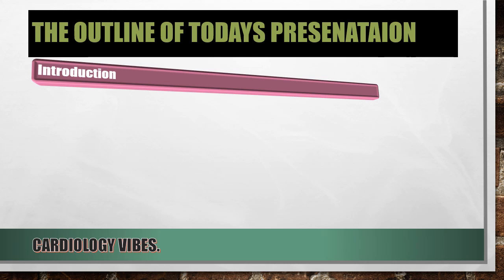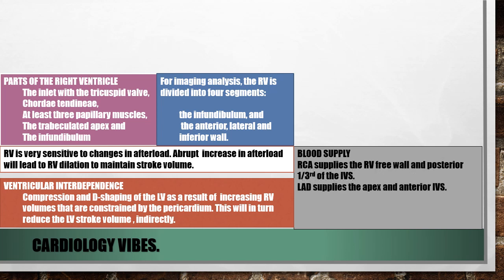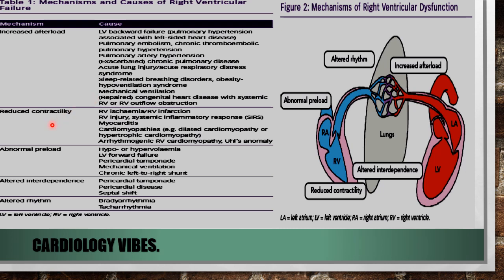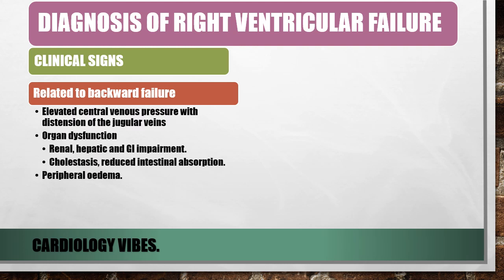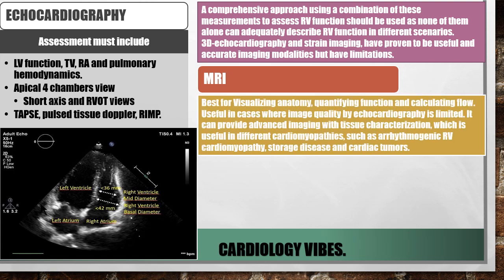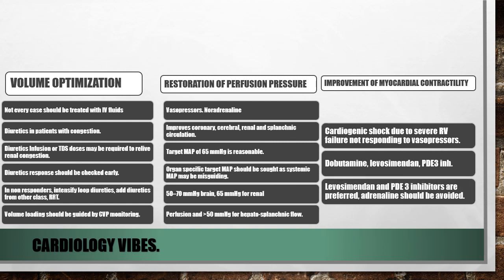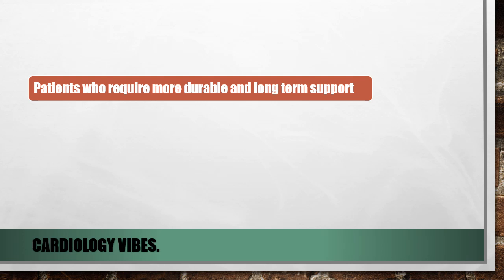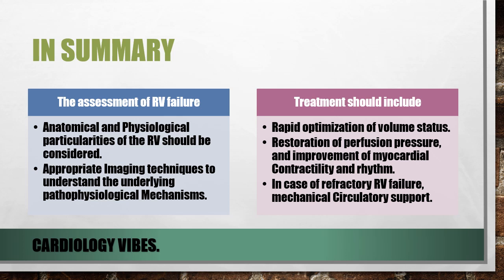Right Ventricular Failure | A comprehensive lecture on Pathophysiology, Diagnosis and Treatment.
Right ventricular Failure. Causes, pathology, pathophysiology, diagnosis, and treatment of RV failure.

Right ventricular assist devices.
Device therapy for RV failure.

McGrawHillPro
ACCP CHEST
Medmastery

Rv infarction ECG criteria
RV infarction on echocardiography
Is RV infarction more fatal compared to left ventricular infarction?